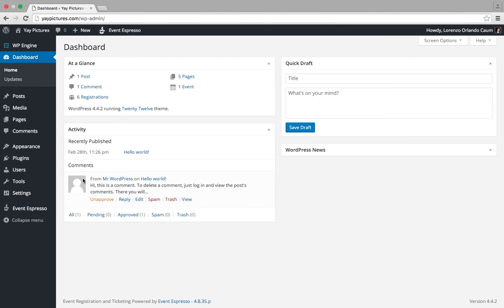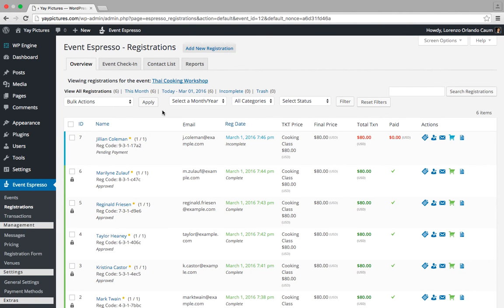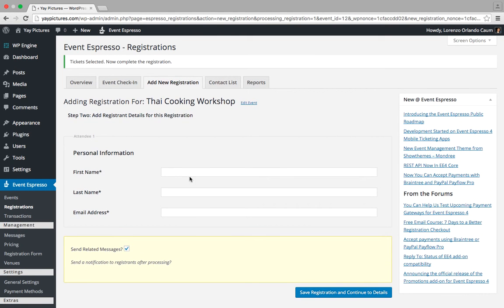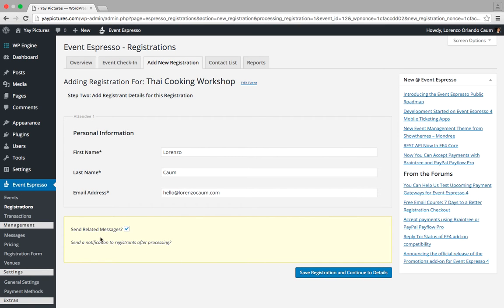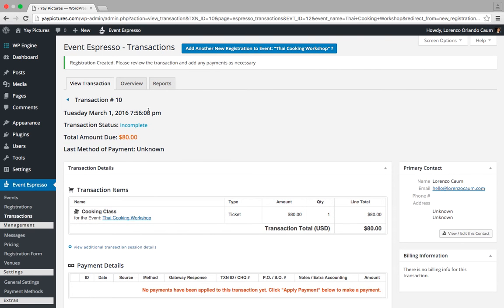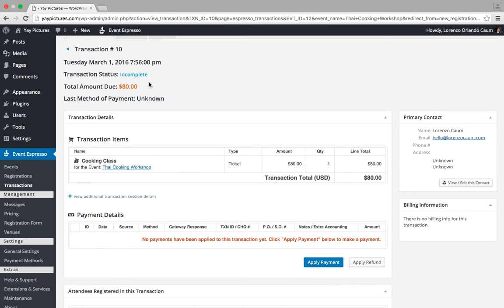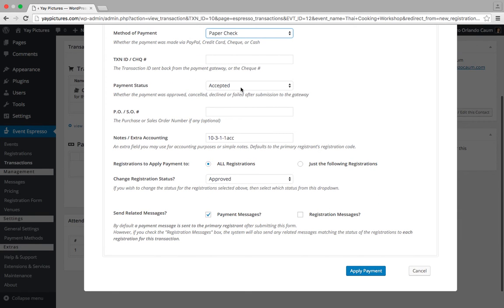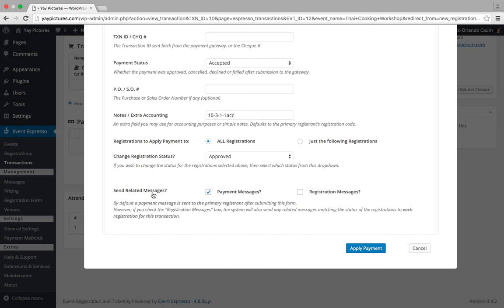How to manually register a registrant/attendee through your WordPress dashboard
A tutorial on how to manually register an attendee/registrant through your WP dashboard.